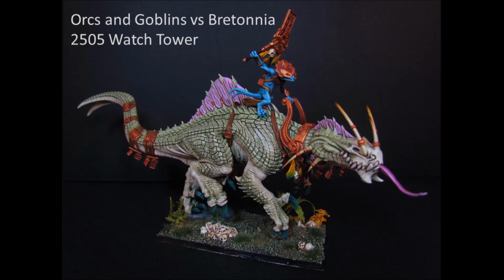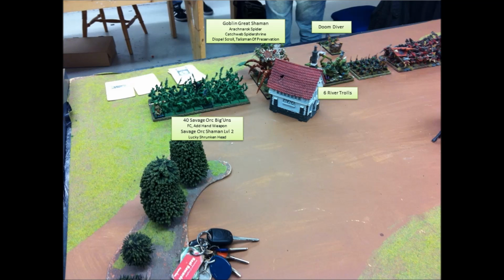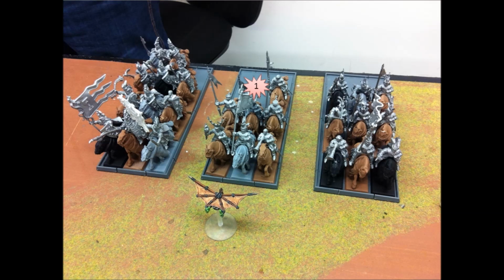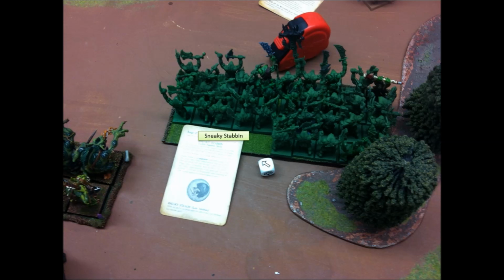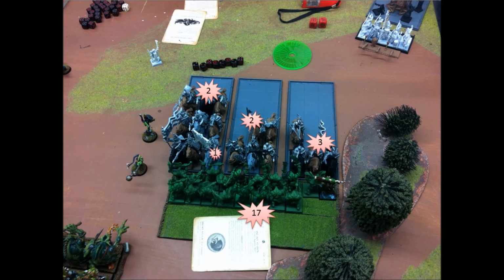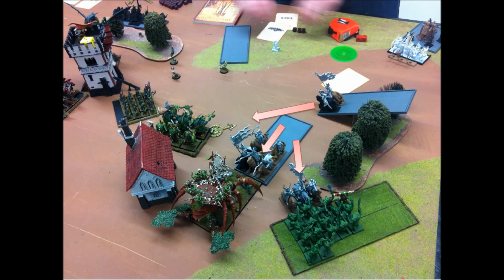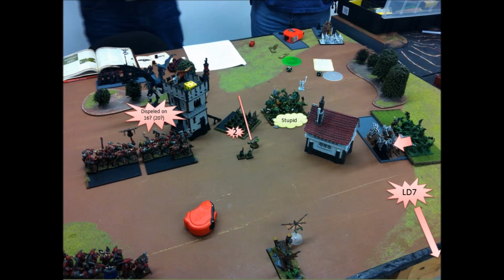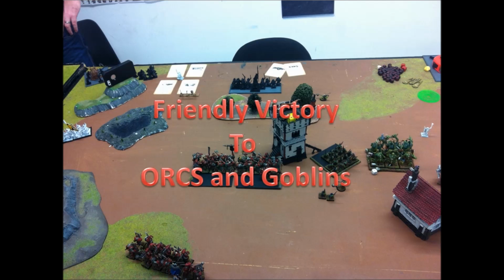O&G vs Bretonnia